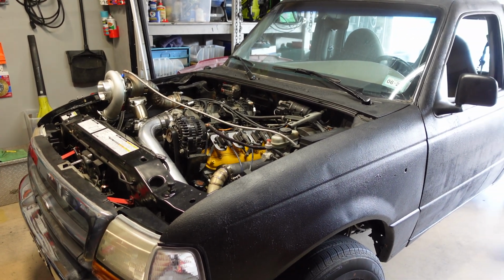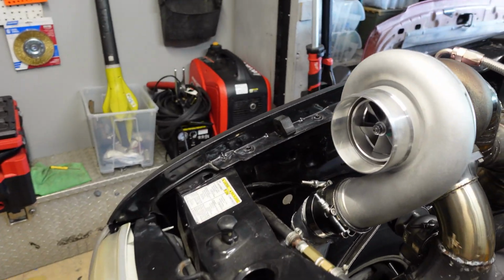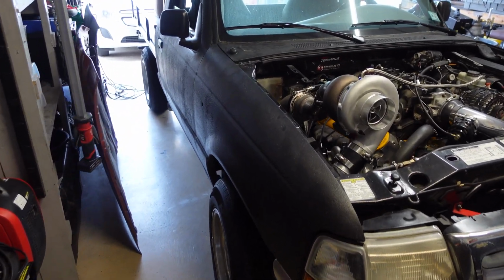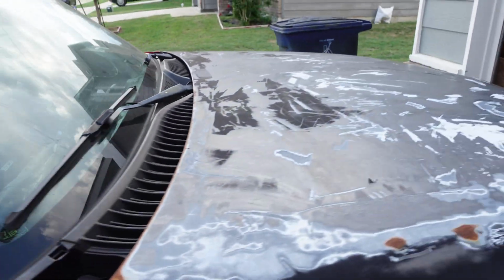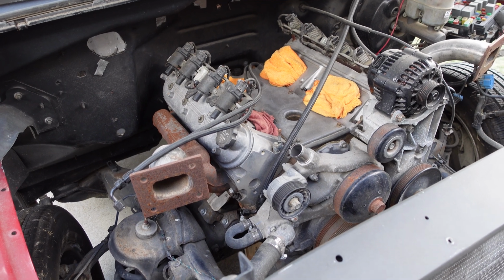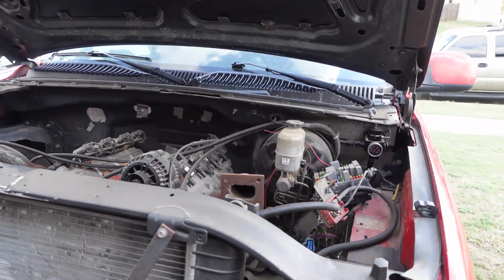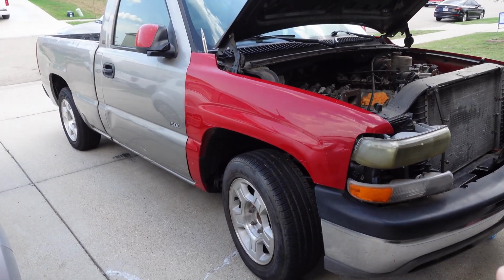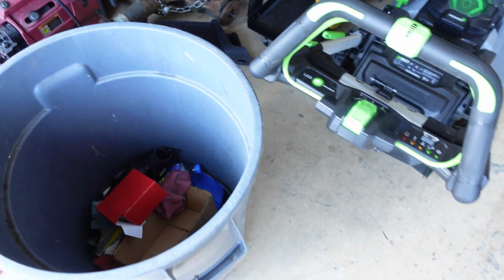Updates to channel, new projects, Vlog style update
Just updating the channel